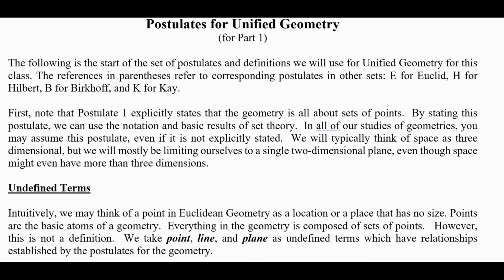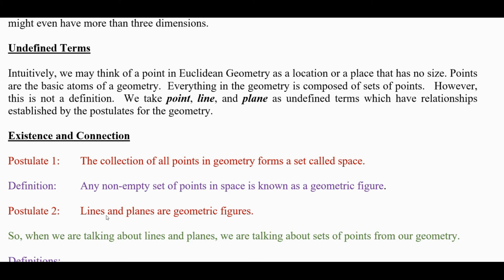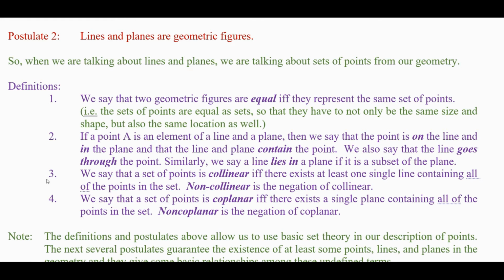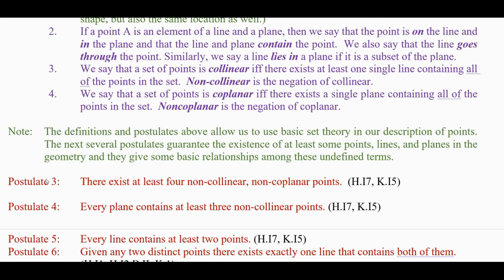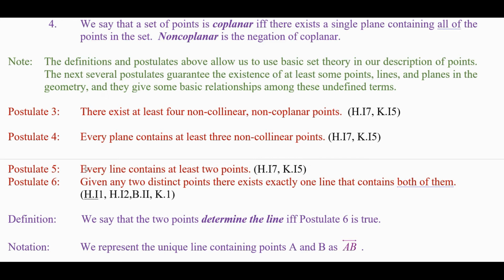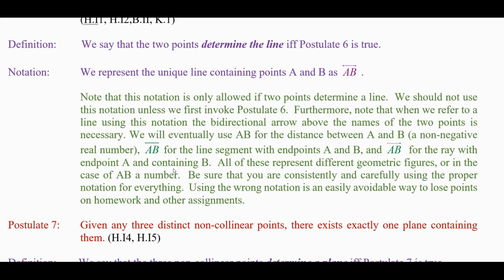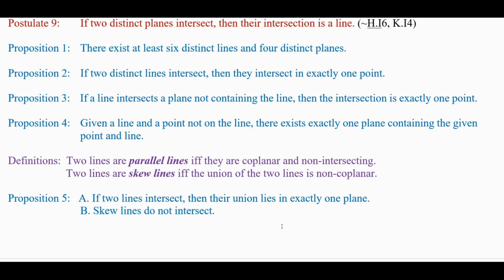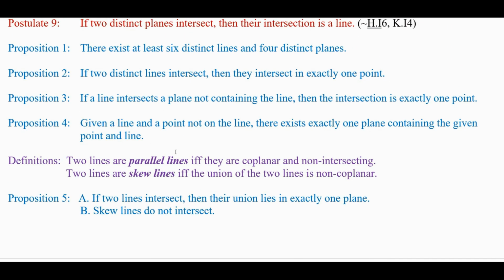Geometry 1.10.1 Unified Geometry Incidence Postulates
We go over our incidence and existence postulates from Unified Geometry.  These are the first of the postulates that we will be using in these notes.